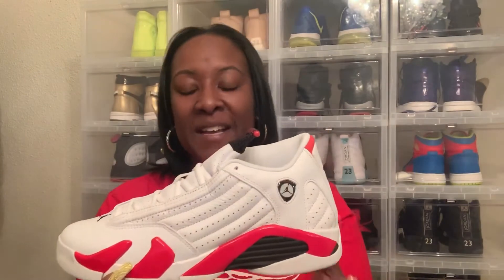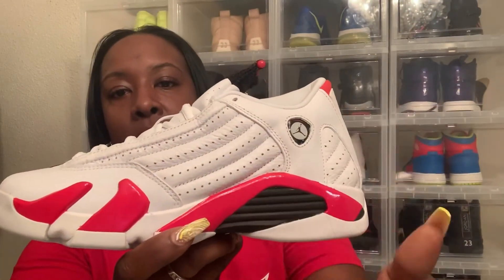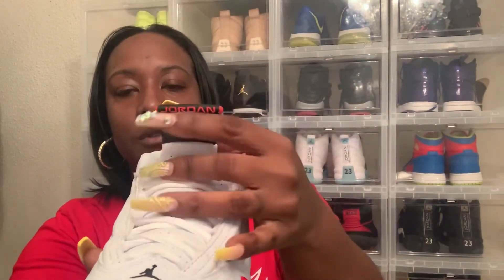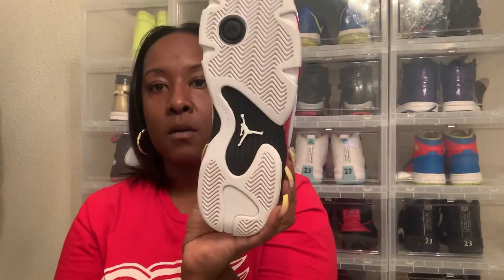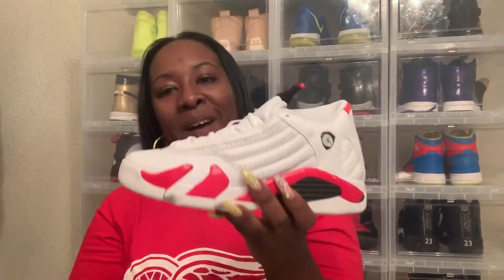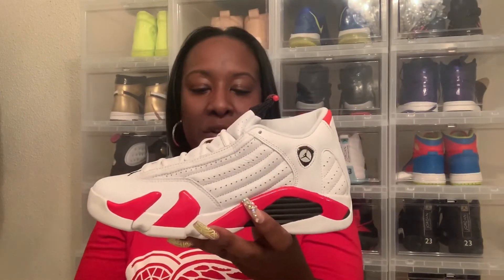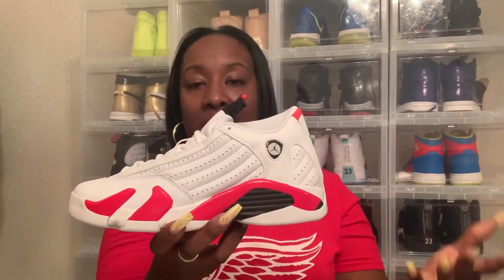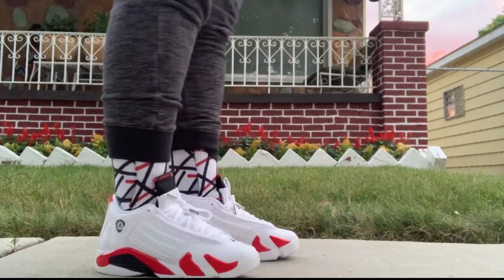AIR JORDAN RETRO REVIEW AND ON FOOT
Make sure you hit the 👍 so I know you’re digging the content

Give your favorite lady sneakerhead from the the D a follow on IG

Shirt - L
Sneaker size: 6Y (GS) 7.5 (W)